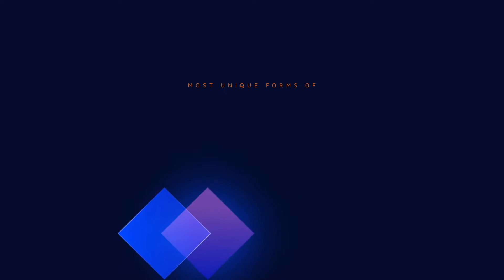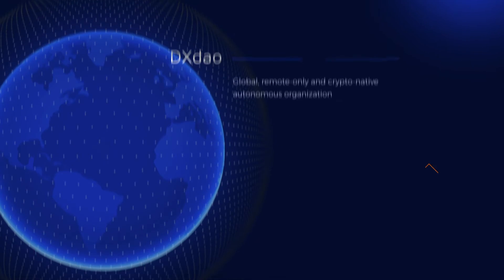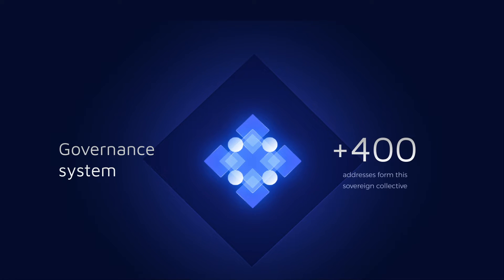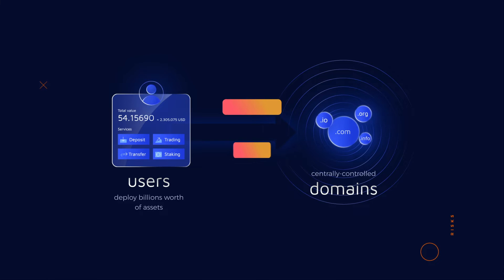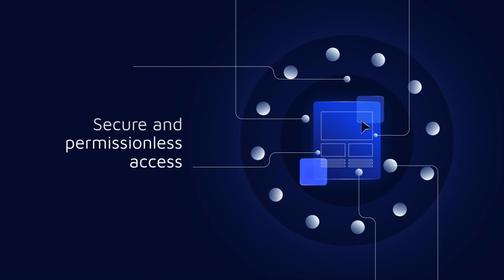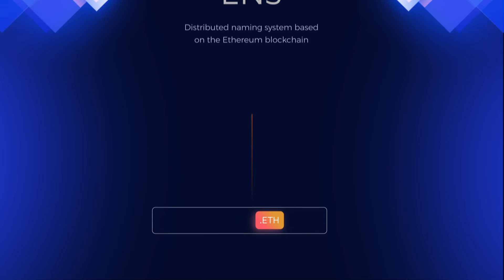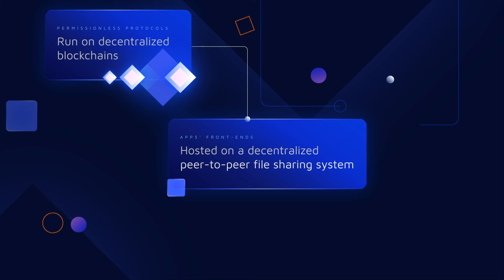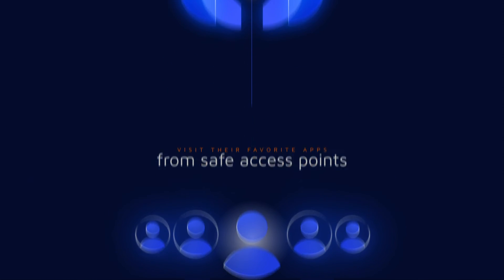How DXdao Uses ENS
Why Does DXdao Use ENS and Why Is It Powerful?